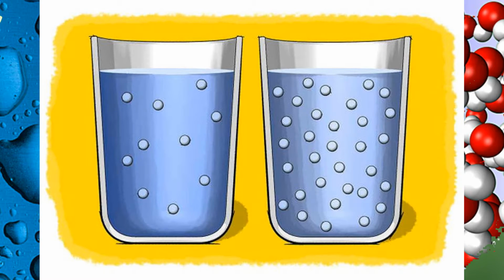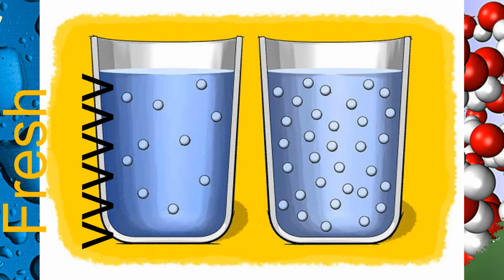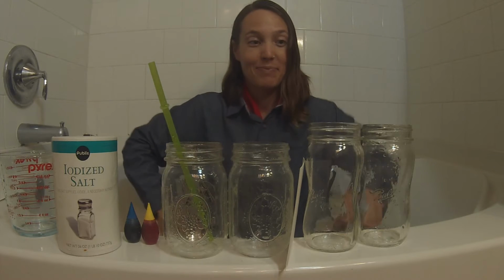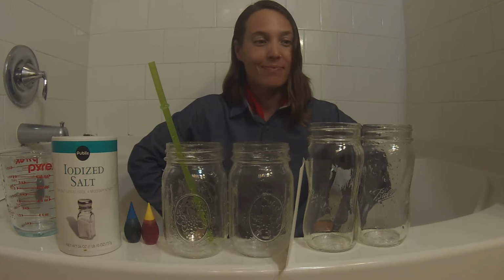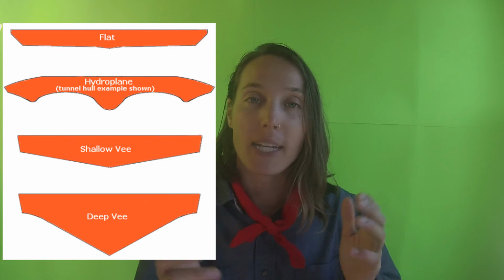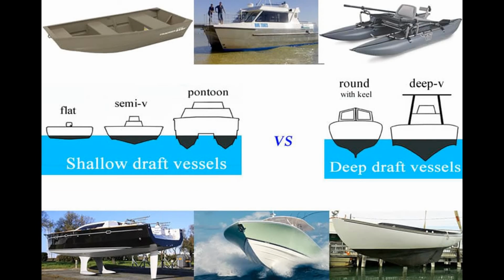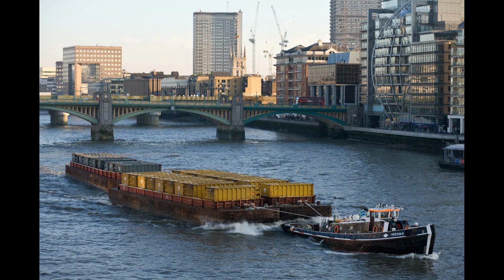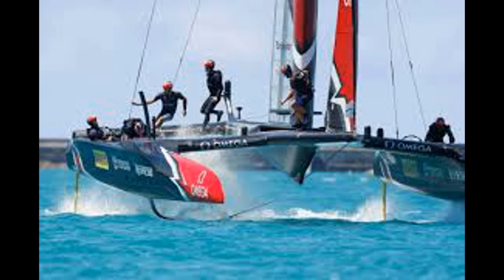Buoyancy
Do boats sink or float? Learn about density and buoyancy with Captain Mo.